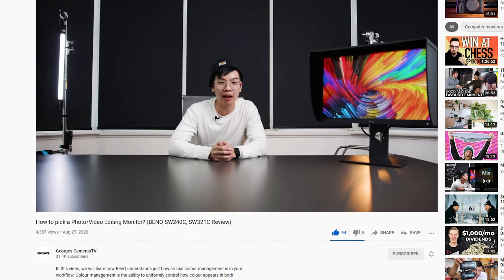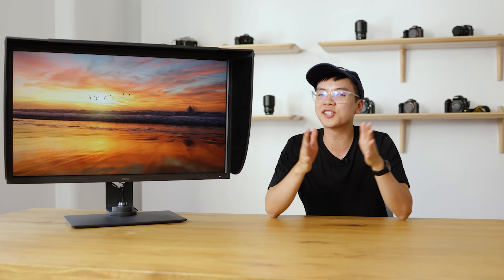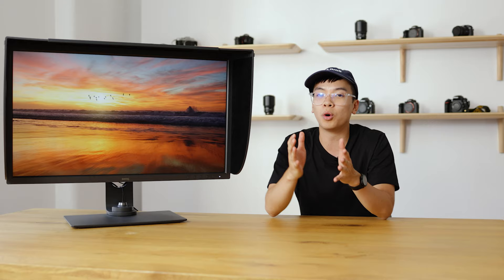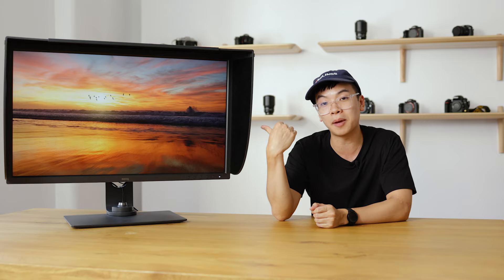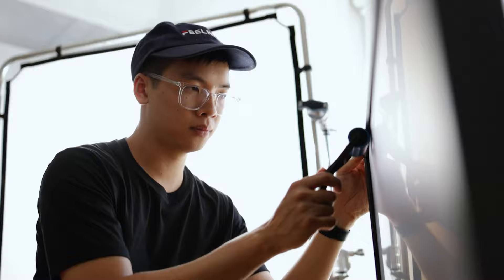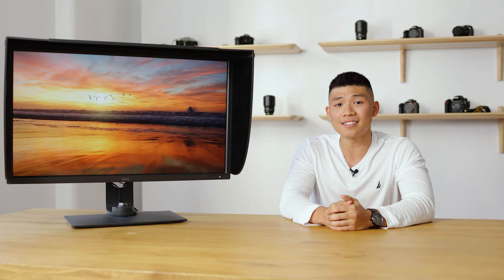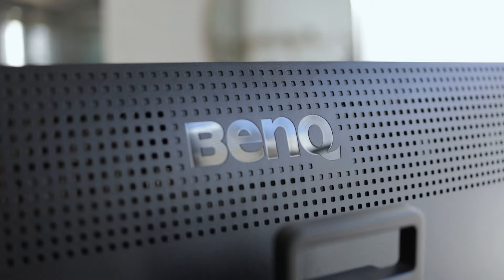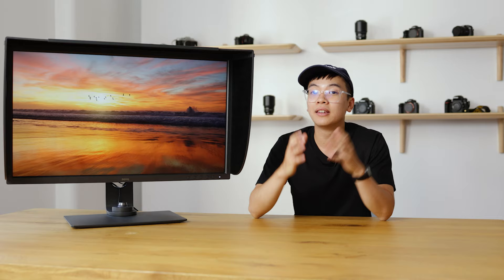BEST Monitor for CREATIVES?! | BenQ SW321C 4K 32" Monitor Review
As creatives we often spend many hours in front of a screen perfecting our visual craft. BenQ knows this too well, which is why we would like to introduce you to their incredible 32” SW32IC monitor.

The BenQ SW321C is all about colour technology and precision to master the highest spec visual output. This professional-grade editing tool delivers Paper Color Sync Technology that precisely simulates photo print effect on screen in glorious resolution. It also boasts Uniformity Technology for screen-wide colour accuracy and 99% Adobe RGB Color Space with IPS Technology. If it sounds impressive, that's because it is.

Who Is the BenQ SW321C For?

The BenQ SW321C LED IPS meets and exceeds the needs of the professional photographer and videographer. Visual creatives that require absolute performance and accuracy need look no further than BenQ. It's size, and overall spec list demonstrates that the SW321C is equipped to handle all visual projects. Graphic designers and photographers will take great comfort in knowing that the colour accuracy of the SW321C is guaranteed in handling high-resolution files.

Videographers, cinematographers and animators will benefit from the high precision HDR support in multiple video formats. The BenQ SW321C is fully compatible with HDR10 and HLG formats. What's more, preview the effects of HDR while editing video content for immediate feedback and input. The SW321C supports CalMAN and LightSpace - the world's leading video calibration software to support leading visual professionals further. Finally, videographers can adjust the monitors 3D LUT for consistency in results.

Monitor Calibration - How Easy Is It To Get The Correct Colour?

BenQ is consistently leading the monitor race for creative professionals. With factory calibration, out-of-the-box busy creatives won't have to worry about perfecting their monitors' colour. Instead, BenQ has done the legwork to achieve accurate reproduction in the form of The AQCOLOR Advantage. Simply put, the company worked with a colour expert to align with ICC and ISO industry standards to ensure colour-related standards and guidelines were adhered to. The result is an accurate colour without any setup hassles.

BenQ is by far one of the leading brands in colour accurate precision monitors purpose-built for all levels of visual creatives. The BenQ SW321C is the top-shelf option for professional photographers, videographers and graphic designers. Our team has one of the monitors setup at our Georges store in Sydney. Come on in, check out the monitor for yourself.